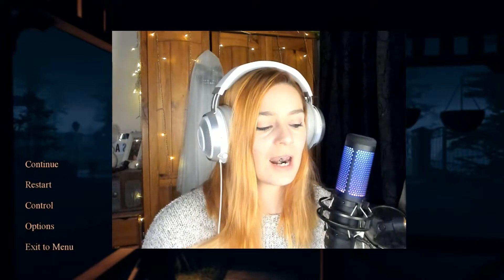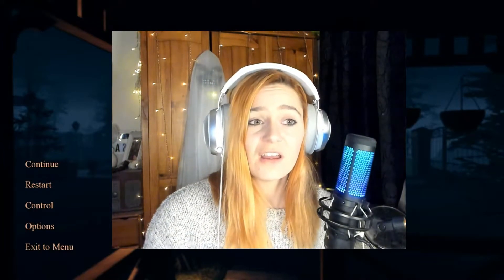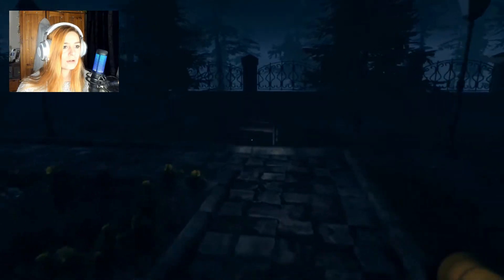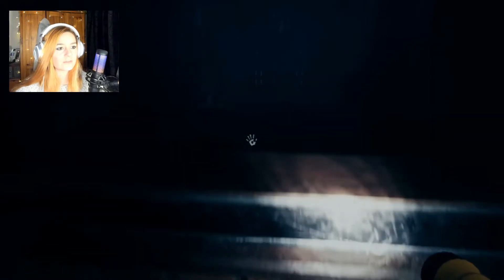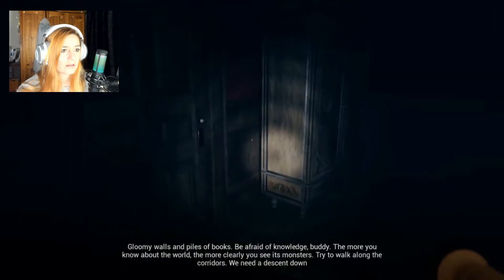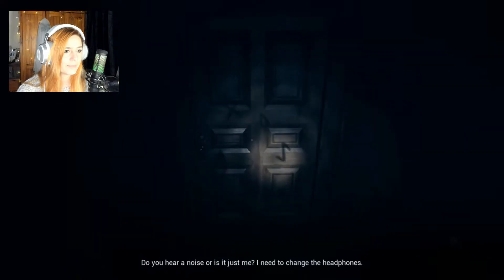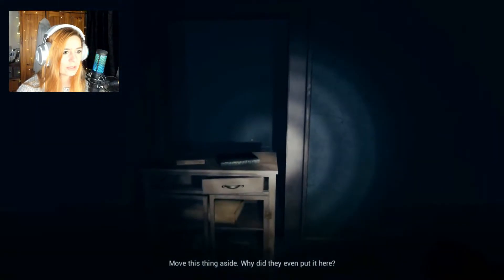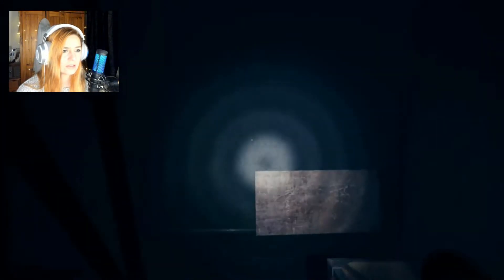SANTA IS THAT YOU!? || Mists of Aiden Part 3 Game Play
Mists of Aiden is a first-person story driven horror game. You play as a thief trapped in an eerie mansion. Each choice can open a new mystery of the house and lead to a unique walkthrough and ending. Uncover final secret of the house. Uncover your own secrets.

THANKYOU SO MUCH FOR WATCHING TODAY'S VIDEO GUYS

Much Love
Sasha
xox

Video Tags